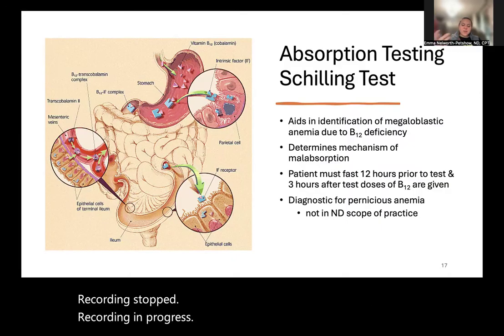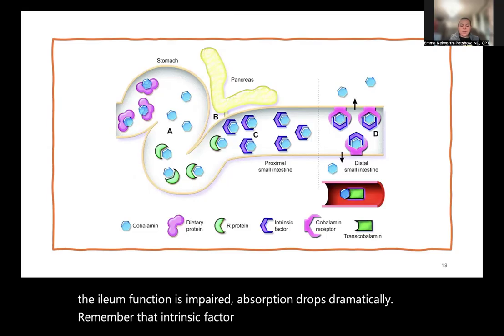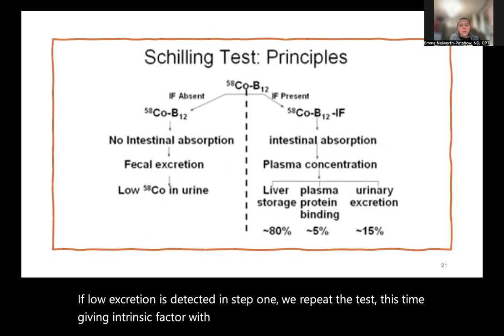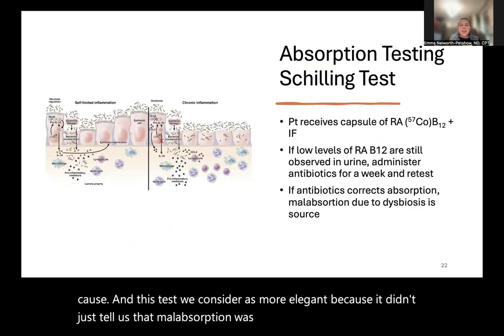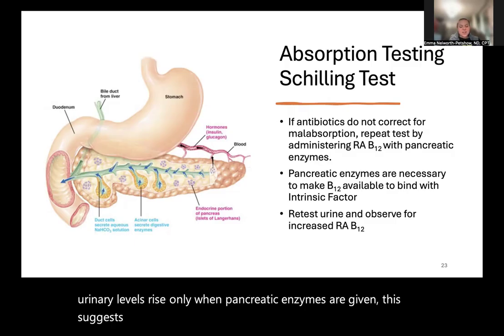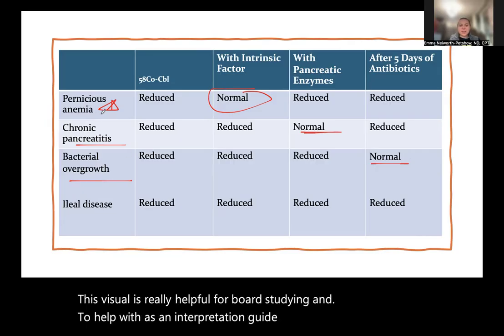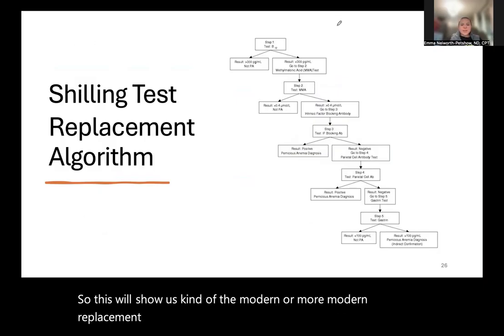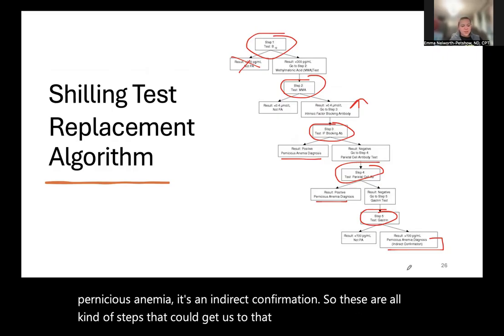GI: Absorption Testing